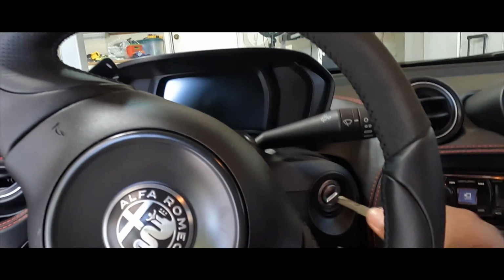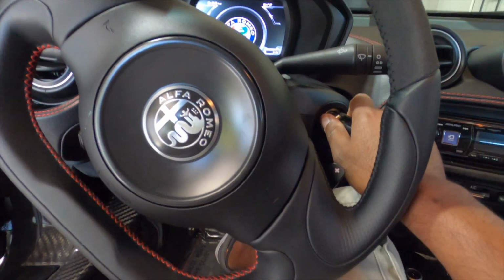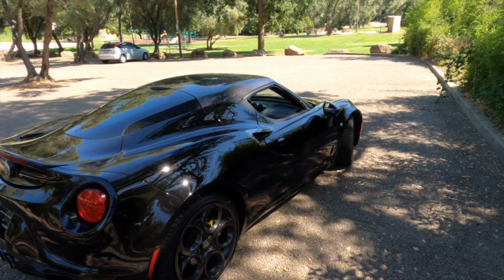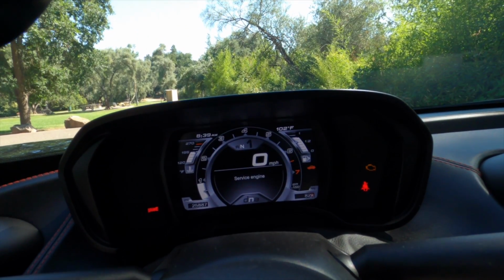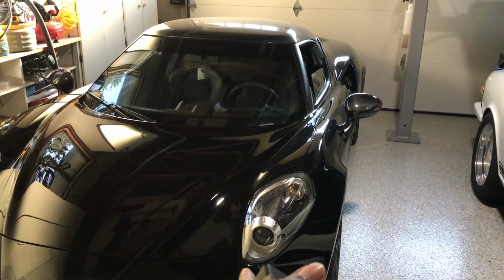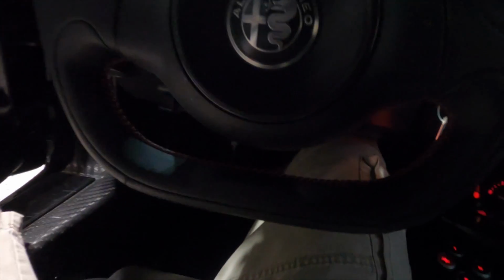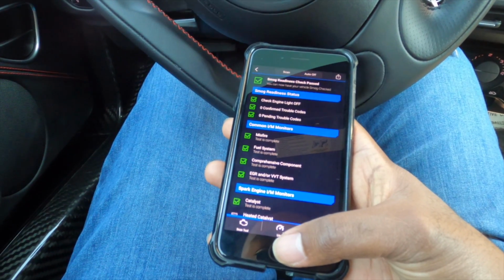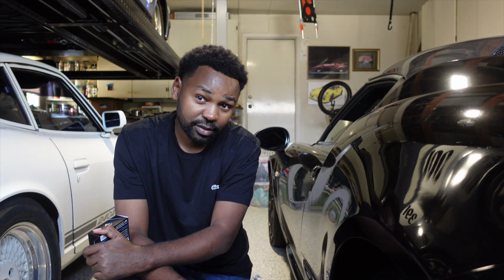Check Engine Light after a MONTH of ownership | Alfa Romeo 4C Problems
After owning the car for less that a month, I have encountered my first problem...A dead battery and a check engine light. The problem code was P0685 diagnosed using the BlueDrive Scanner.